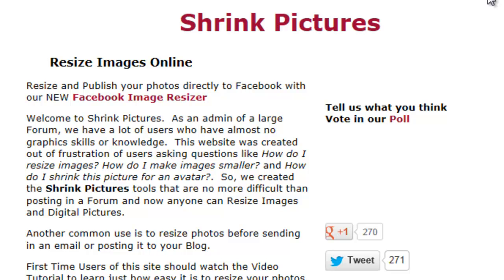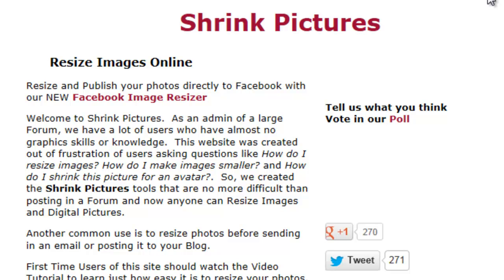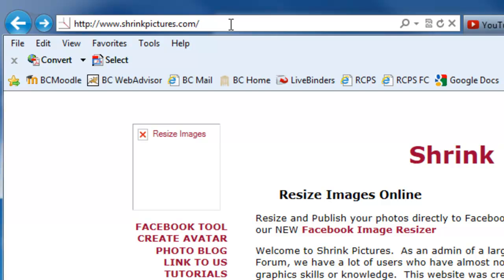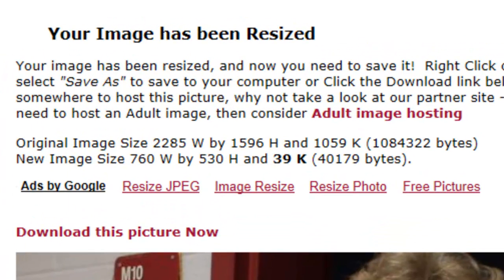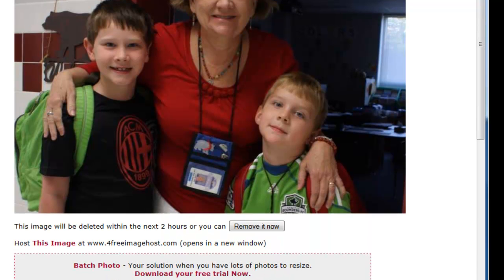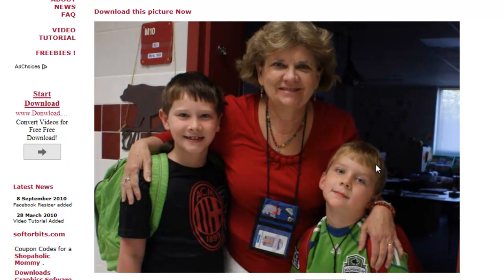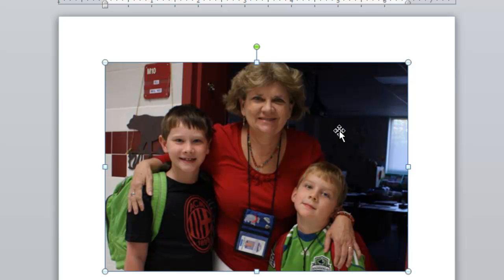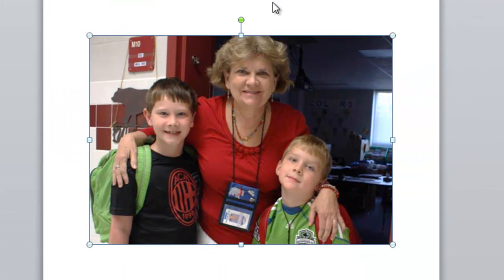Reducing the size of a digital image using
Screencast for Bridgewater College EDUC 370 students to learn how to reduce the file size of a digital image.